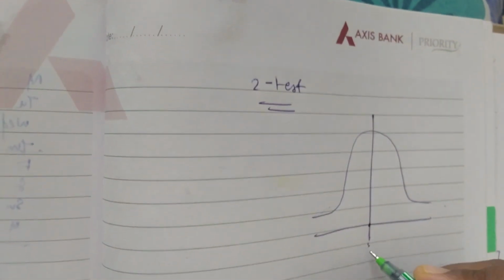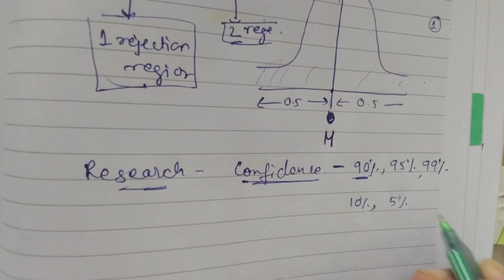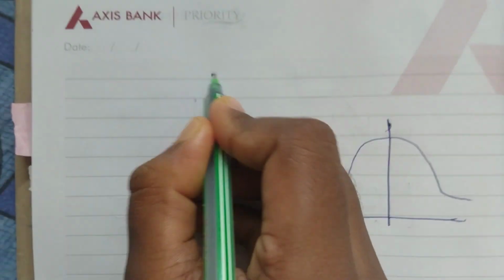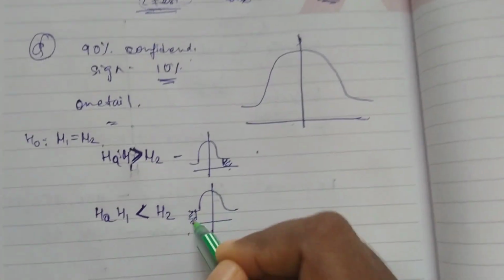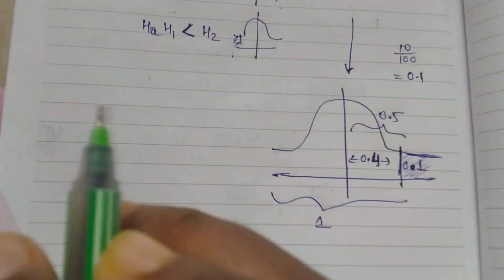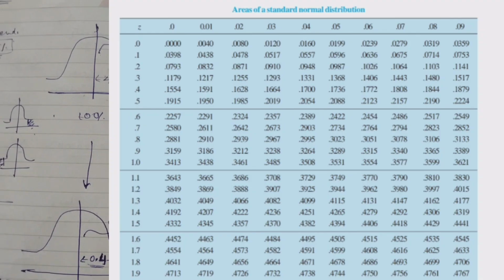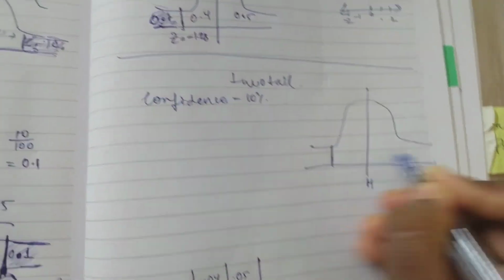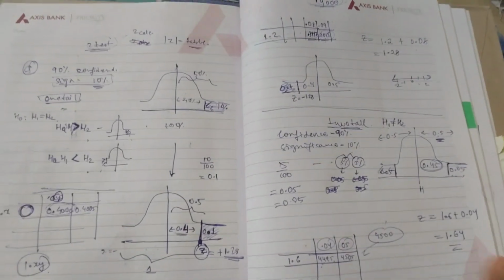HOW TO CALCULATE Z VALUE , WHAT IS ONE TAIL AND TWO TAIL TEST- BRM ( MBA) Mangalore University.